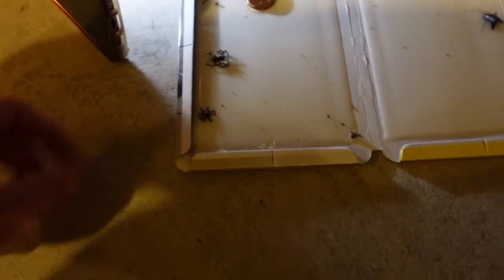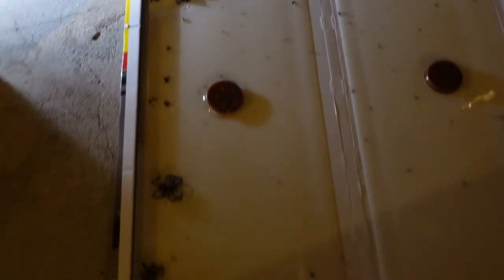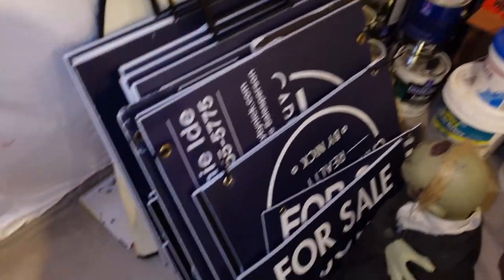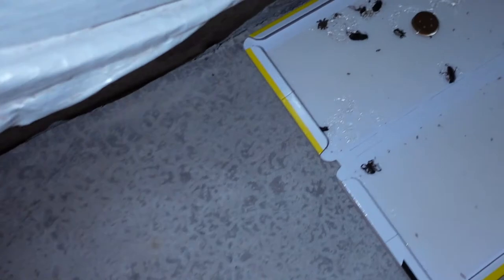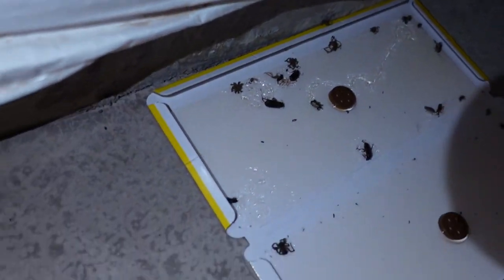How to catch bugs and spiders in your basement.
Glue traps/sticky pads can be used to catch and kill spiders and unwanted guests in your home.